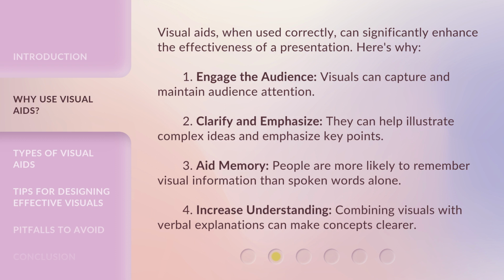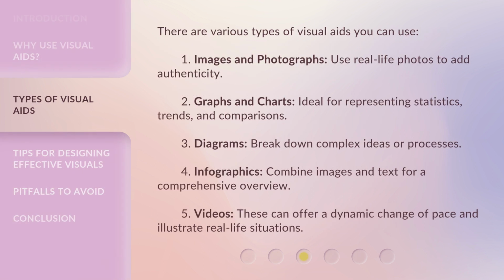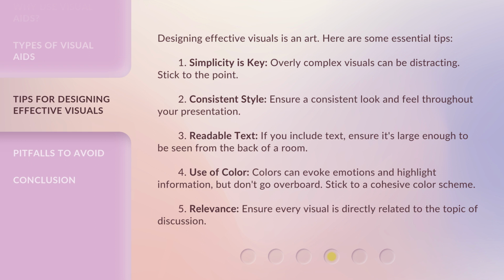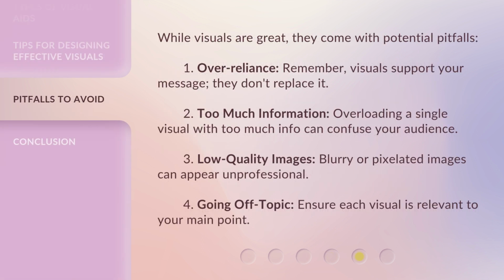Using Visuals to Support Your Message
Enhancing Your Presentations: Using Visuals to Support Your Message • Learn how to make your presentations more impactful by using visuals to support your message. Discover the benefits of visual aids, different types you can use, and essential tips for designing effective visuals. Engage your audience, clarify complex ideas, and increase understanding with this comprehensive guide.

00:00 • Introduction - Using Visuals to Support Your Message
00:30 • Why Use Visual Aids?
01:10 • Types of Visual Aids
01:50 • Tips for Designing Effective Visuals
02:37 • Pitfalls to Avoid